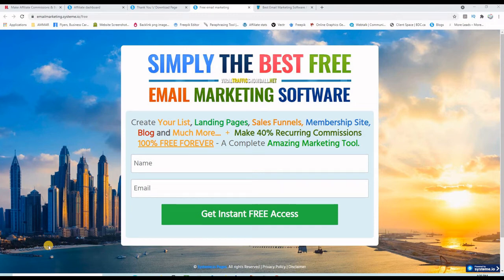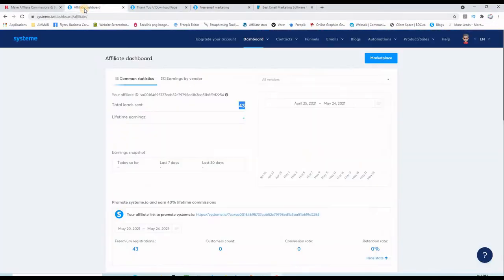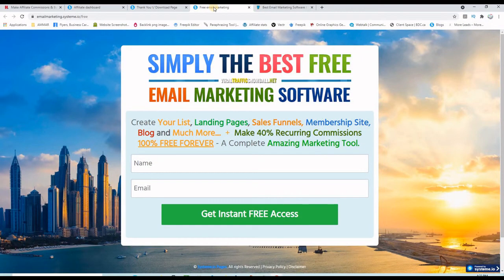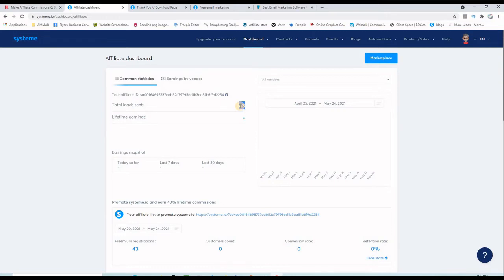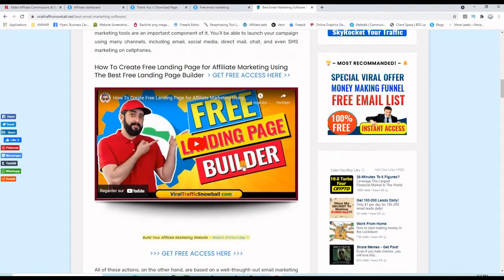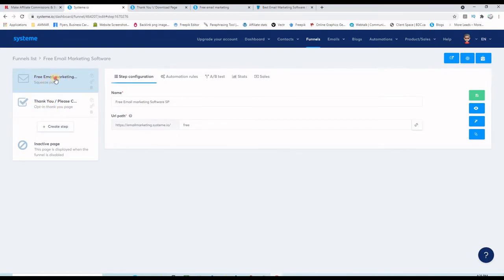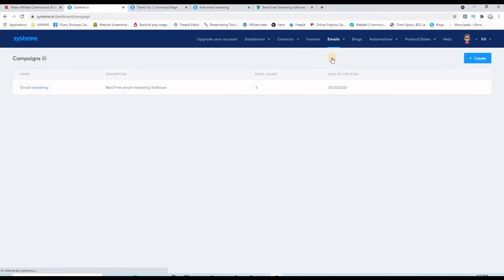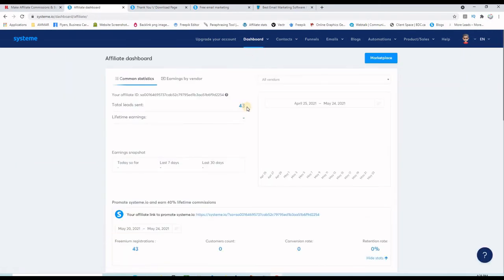Email Marketing 2022 Best Email Marketing Software FREE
My Best Email Marketing Software , This is Really a FREE Email Marketing Software for Beginners: TUTORIAL 2022.
If You want to do Email Marketing with the Best FREE Software, You can create Email Lists and send email compaigns - This is a FREE Tutorial For Beginners.
This is a Free Email Marketing Software - FREE AUTORESPONDER - You will learn How to Build an Email List with Leadsleap.
the best Free Email Marketing Software.

best email marketing software:
In this video I show how to create and email list and a landing page for Email Marketing in on my best email marketing tool.
I cover how to create an email list using the this free email marketing software and how to automate your workflows.

If you want to learn how do Email Marketing and list building, Watch this video

If You are in The Email Marketing and list building niches and want to know more about how to build a landing page, then this is the video for You.

In This email marketing software, You can Create Free email lists and contact them anytime.

Building a list with up to 1000 contacts is free.
But PRO members can create unlimited lists.

RESOURCES

🎁   – REWRITE - SPIN AND MORE...

QUESTIONS FOR YOU - PLEASE ANSWER IN THE COMMENT SECTION Thanks a lot

🚀     Are you going to Build an Email List with systeme dot io
🚀     email marketing 2021 for beginners.
🚀     What is your best free email marketing software?
🚀     What is the best email marketing software that gives you all this free tools?
🚀     How to create landing page for Email marketing?
🚀     How do you Like this email marketing tutorial?

System do io for email marketing:
Email Marketing with systeme dot io is easy and free, You can Build an Email List fast,
The best email marketing option is that you can Reach out to your subscribers sny time.
This is a tutorial about email marketing for beginners, showing this Free Email Marketing Software,
One of the best free email marketing services.
You will Learn:
how to Build an Email List, systeme dot io, best email marketing software, best email marketing practices,
Using this email marketing software is explained in this tutoriel email marketing for beginners.
Please use this free autoresponder to build your email list in ethical ways.
systeme do io tutorial.

✅  In Your Opinion, What is the best Email Marketing Software For Beginners?
✅  How do you explain Email Marketing For beginners?
✅  can Commnet with some Free email Marketing platforms?
✅  What is Your best Free Email marketing Platform?
✅  email marketing 2021, is it a good idea?
✅  Are these good free email marketing tools?
✅  Do You Think That systeme do io is the Best Free Email Marketing software?
✅  What does the best email marketing tool need to offer?
✅  And what does a Free email marketing Tool offer?

So... What is the best email marketing software for beginners?